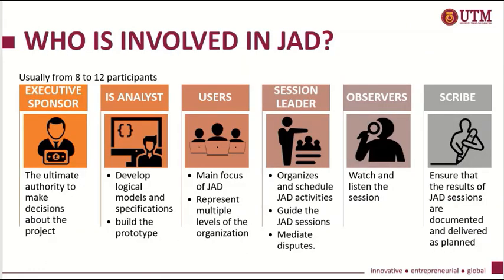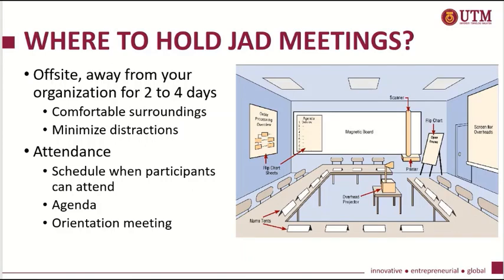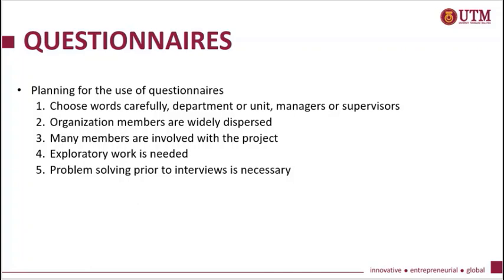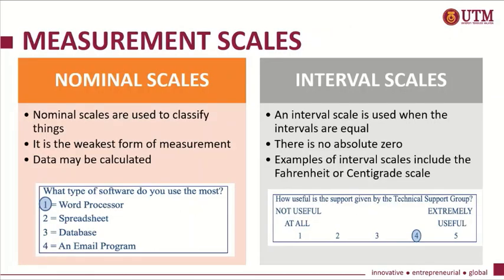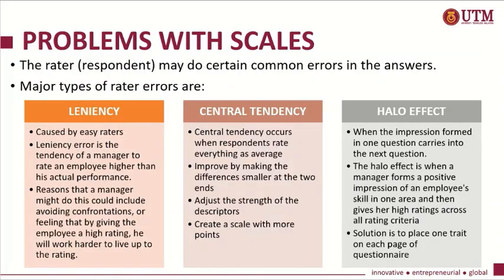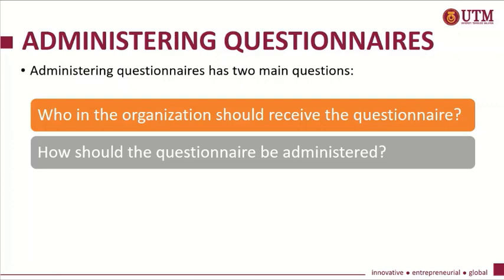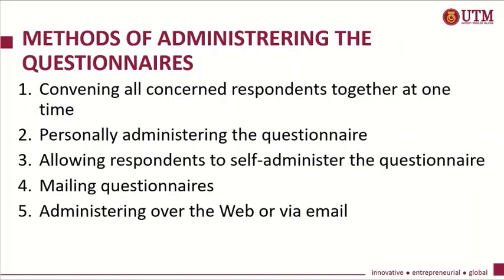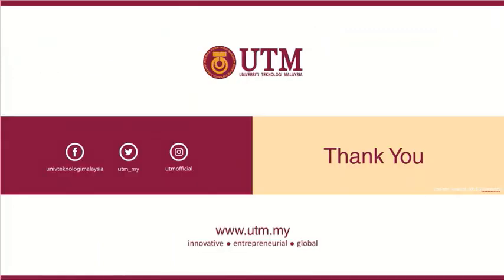Lecture Video for Topic 3 (Information Gathering) : Part 2 (Interactive Method-JAD & Questionnaires)